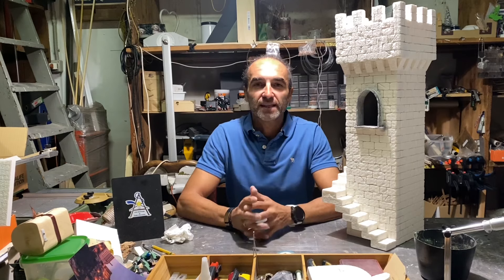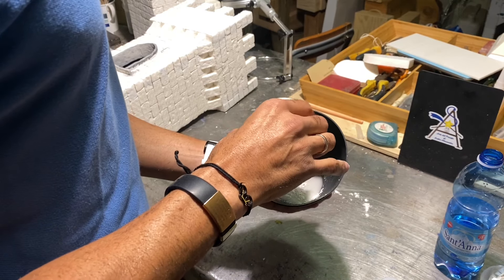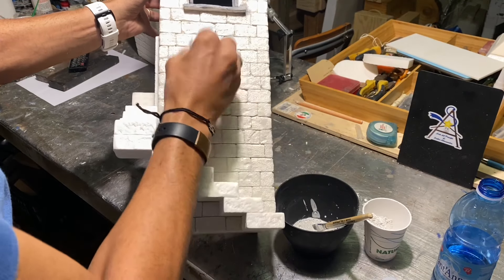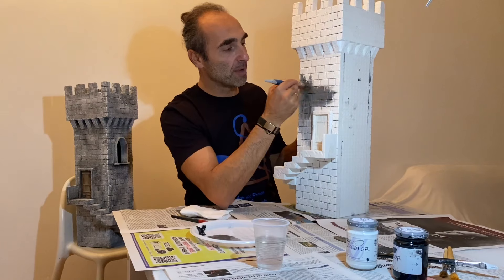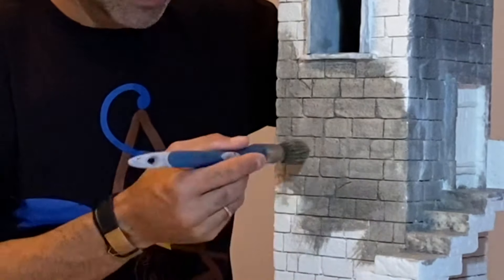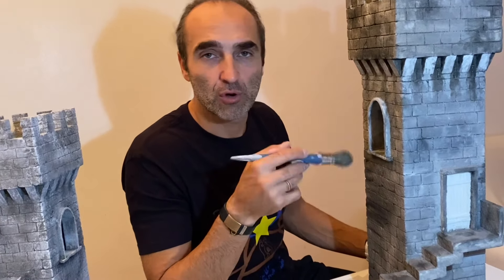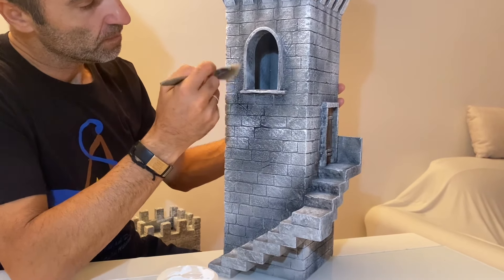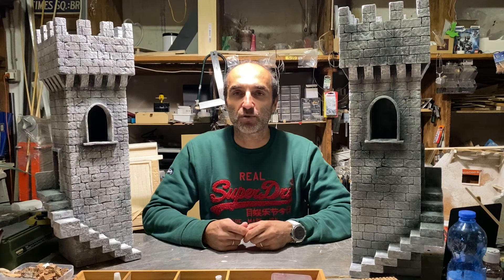Tutorial come stuccare e poi colorare una scena nel presepe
Come si stucca la struttura e successivamente colorarla utilizzando colori acrilici .
Per materiale e forniture rivolgetevi ai seguenti link qui sotto

ATTREZZI
MINI SALDATORE
PISTOLA A CALDO CON TEMPERATURA REGOLABILE
CUTTER DI PRECISIONE
COLLA VINILICA
PROXXON FILO A CALDO

Se volete seguire le mie pagine cliccate su questi link:
il mio blog: